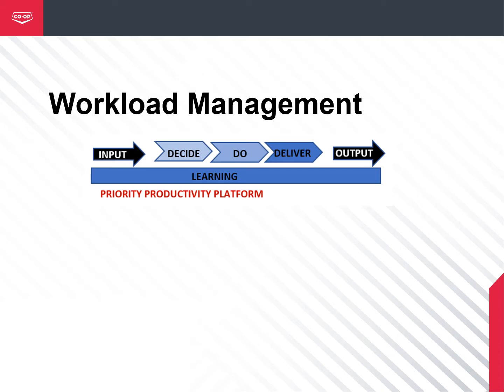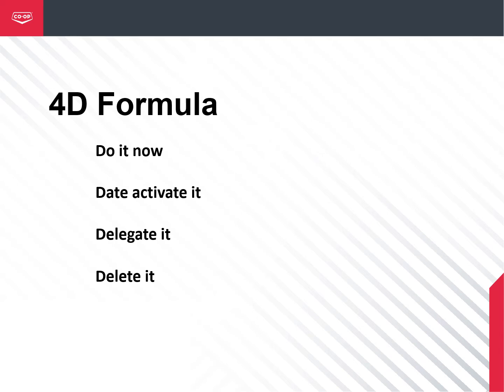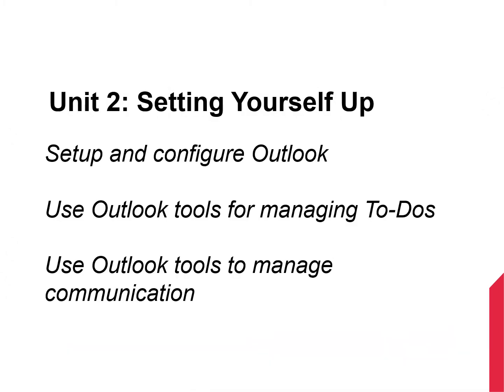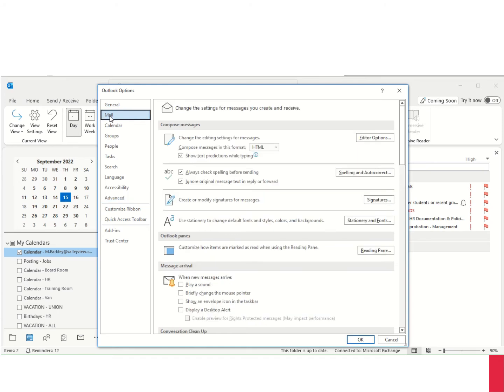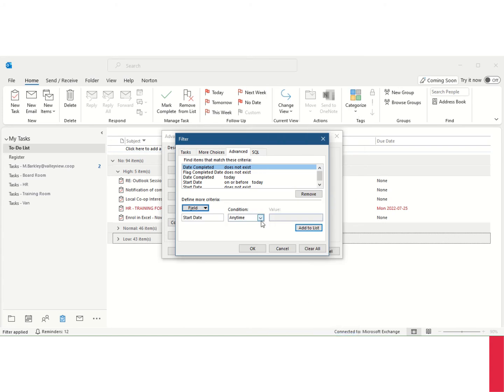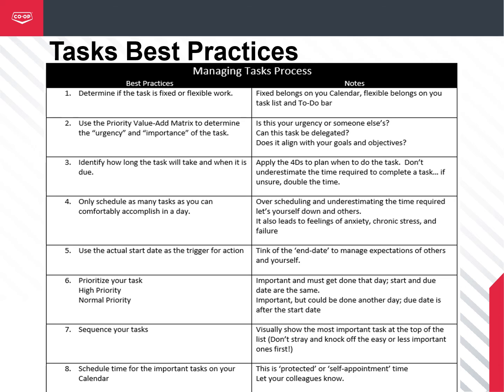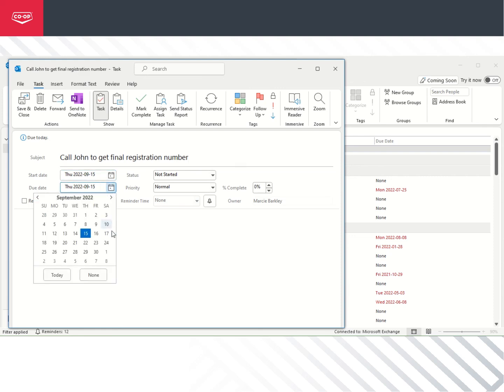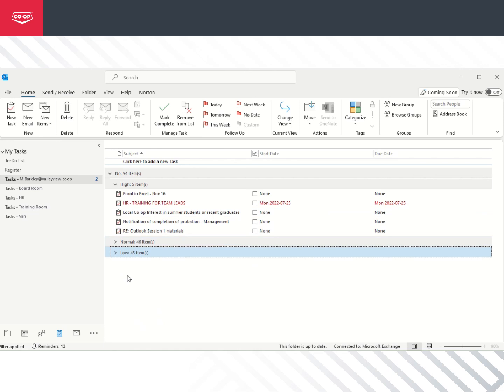Outlook Training Unit 1 & 2